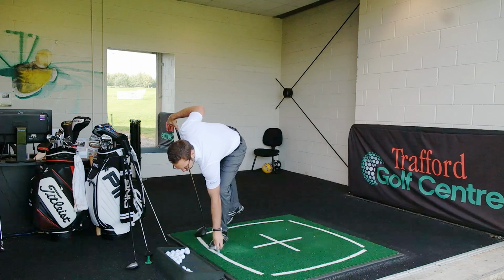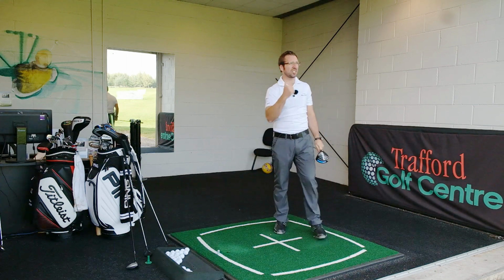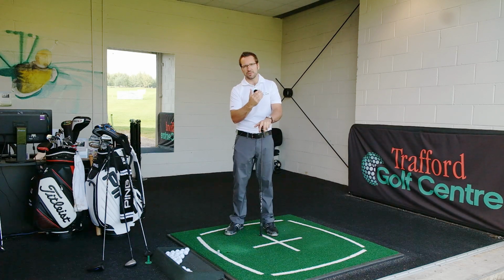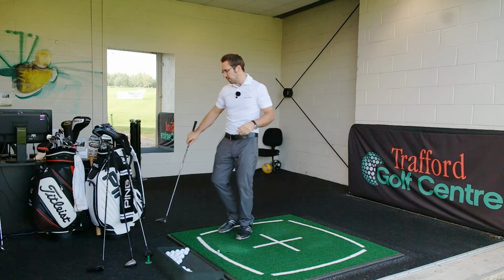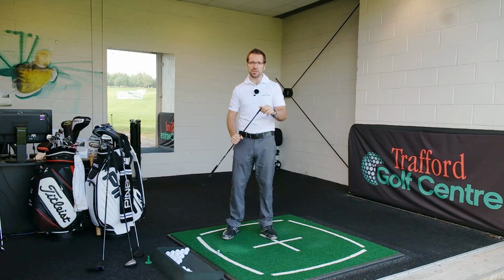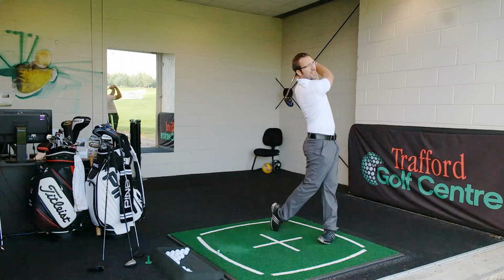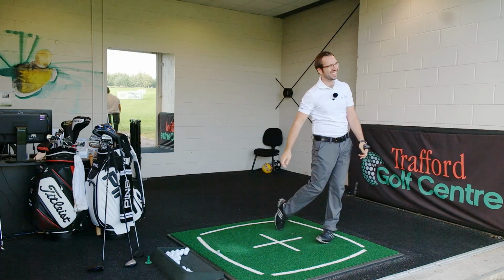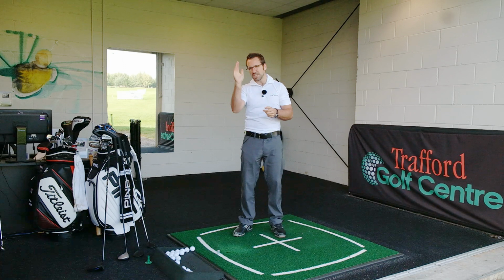3-Wood or 5-Wood: What Should You Use?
Should you use 3-wood or a 5-wood? We break down your gapping issues at the top end of the bag.